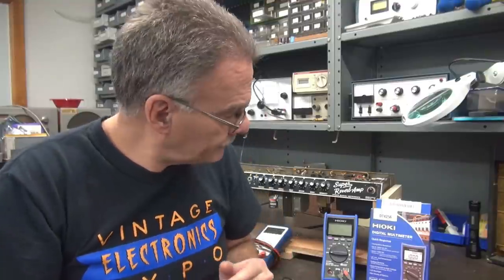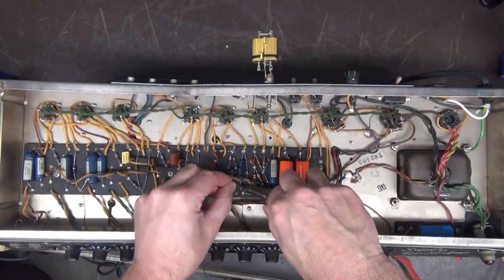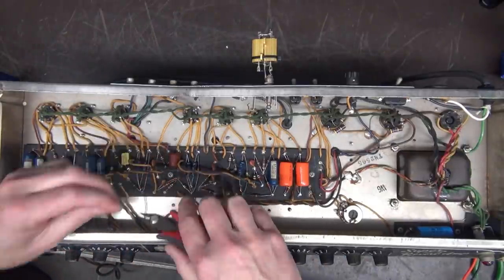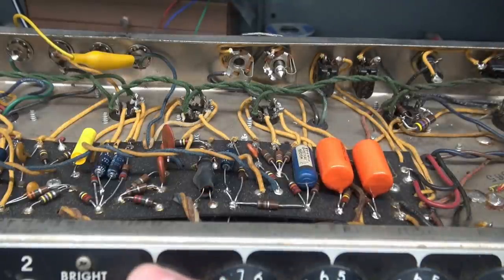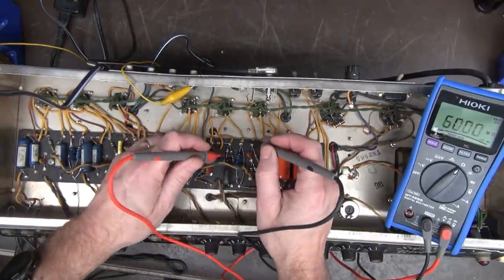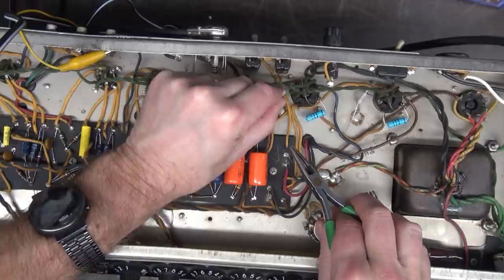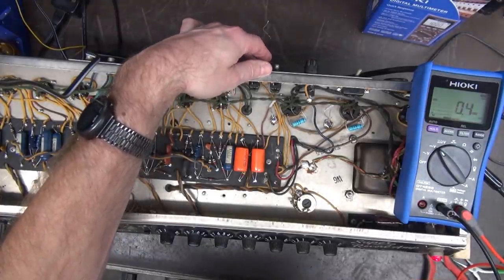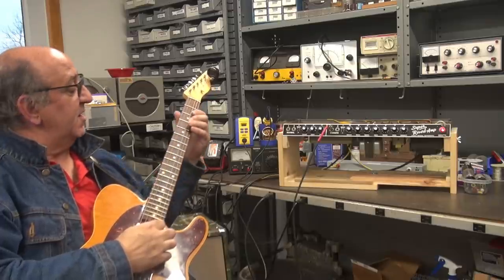Fender Super Reverb Blackface tube guitar amp Repair Part 2 Cap + LDR replacement + Demo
Part 2 of the Super Reverb amp repair. Part 1 consisted of initial test, power supply, checkout with original tube set installed. Turned out that the negative bias circuit was not working, that was the cause of overheating. With that resolved we now move into eyelet cap replacement and repair of the Vibrato circuit. I also installed a new set of matched Tung-sol 6L6 tubes. Tony C came over to run the amp thru his acid test. Passed! He loves it. The amp is now running great, stock configuration, no mods performed. The 15 year old owner will love this amp. I love seeing the new generation appreciating old technology. Fender amps rule! Also in this video, I tested a Hioki DT-4256 digital Multimeter. D-Lab electronics has a future need for an auto-ranging meter. This was a good opportunity for initial testing and thoughts. So far, I am very impressed. More testing will follow. Sorry this on ran so long, but at least you get to hear some good stories! Great memories of the USAF. Here is the link to Part 1